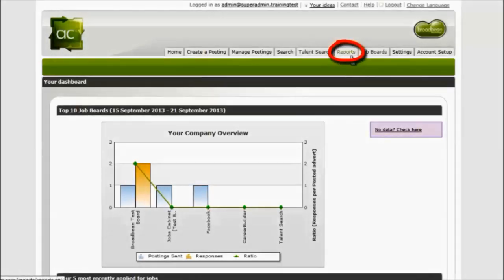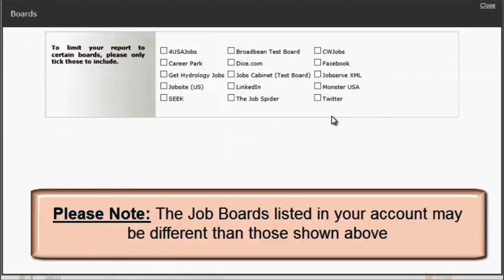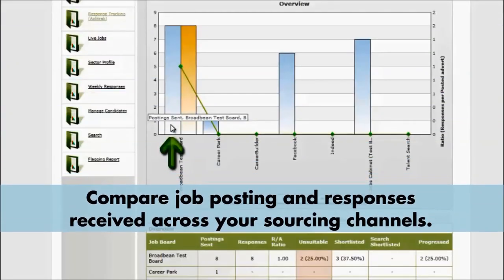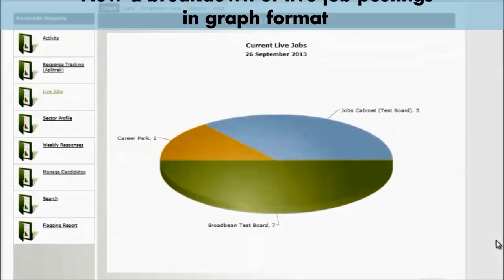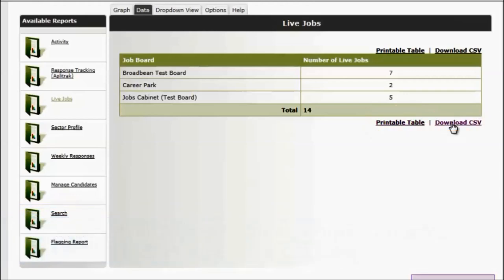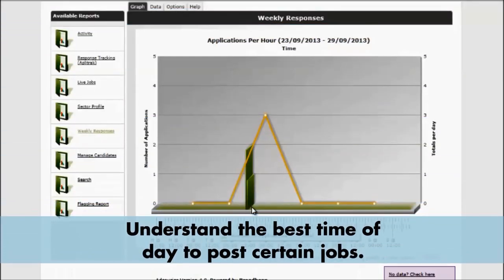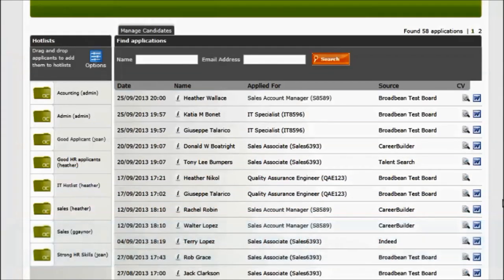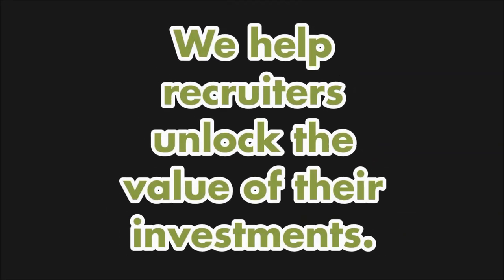Broadbean's Reporting Technology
Broadbean captures millions of data points each month from job boards and candidates. By evaluating the return of your candidate sourcing investments, you can adjust the allocation of your spend to maximize your ROI!